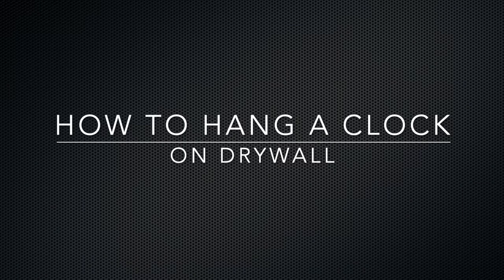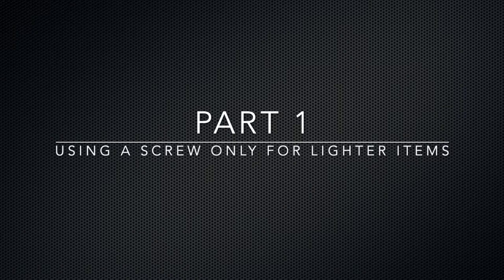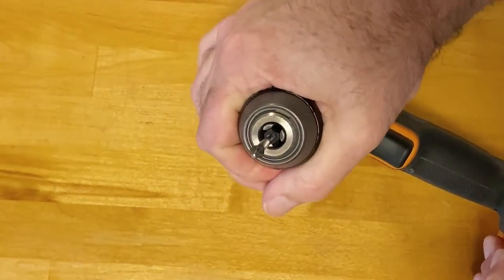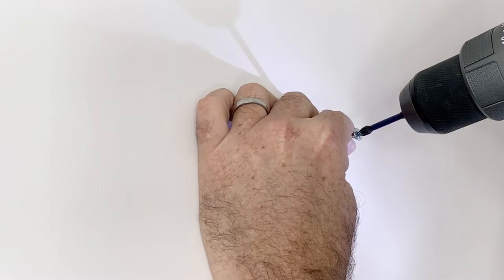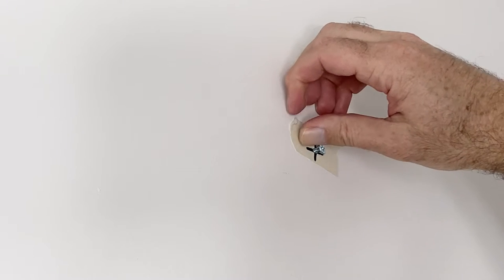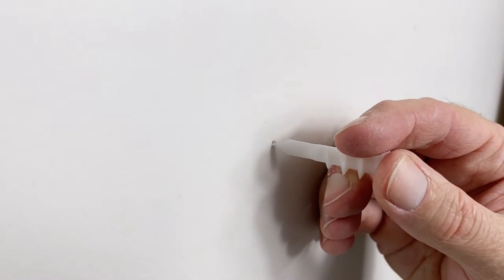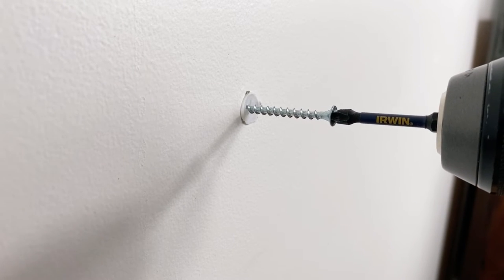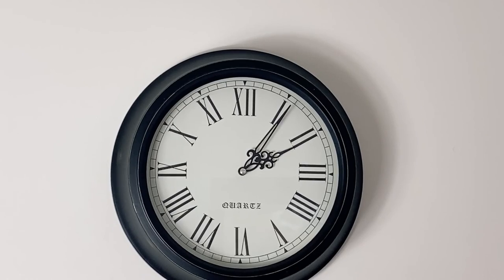How to hang a clock | A beginners guide to using your drill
Learn how to hang a clock in 3 easy steps. If you watched my previous video and bought yourself a drill, hanging a clock is a great project to try out first. In this tutorial I look at the steps required to hang a clock using a screw into drywall. It couldn't be easier.
I'll show you how to hang something light using only a screw and how to hang something heavy using a drywall anchor.

Use these links to buy the tools you need

Drywall anchor kit (qty 50)
Ryobi Drill kit
Ridgid drill kit
Metabo HTP drill kit
DeWalt Drill kit

Ryobi drill and driver bit set
Screw driver bit set
Drill bit set